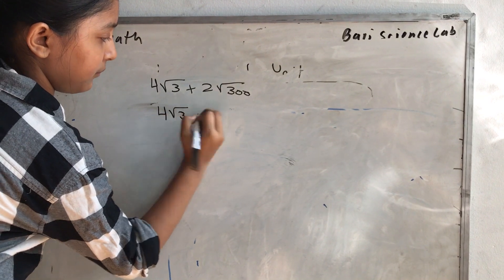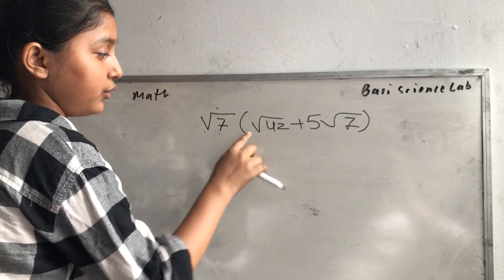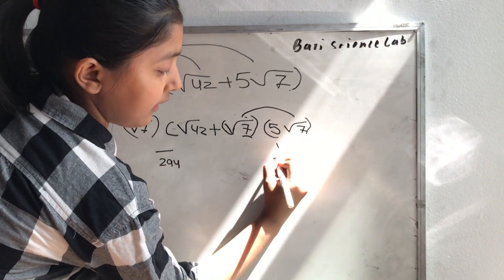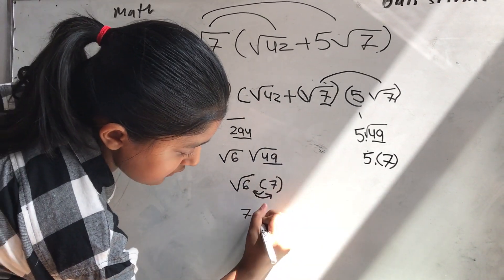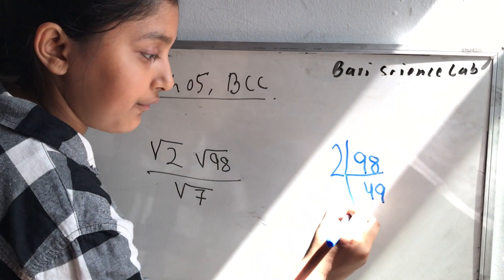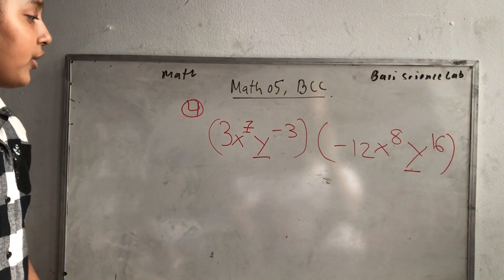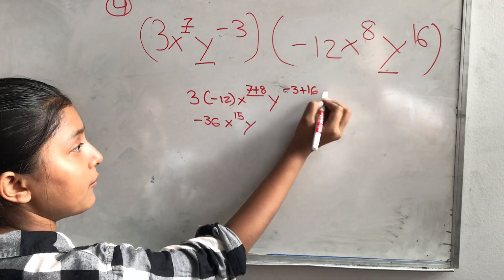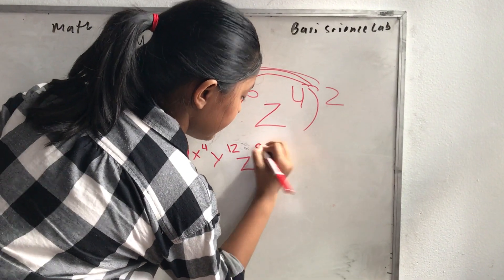BCC Math 05 : Part # 1 (1-5) | Ajanta Bari